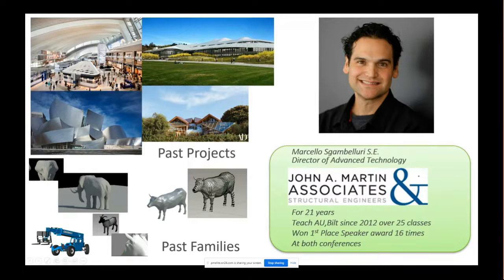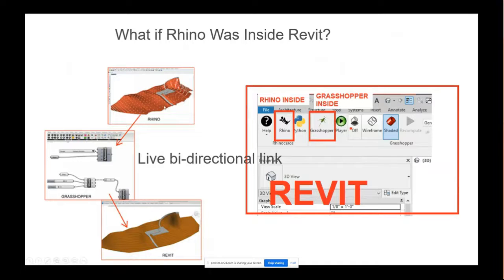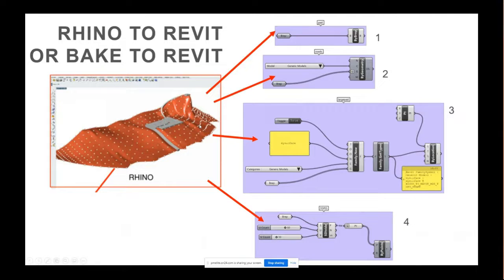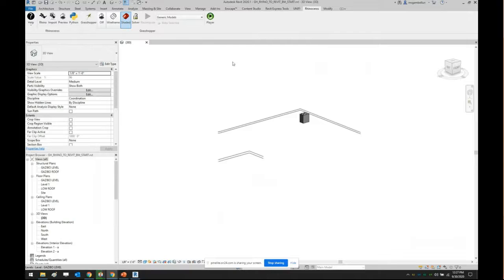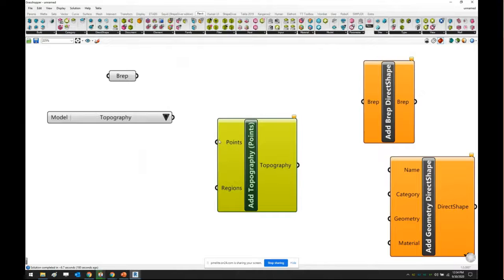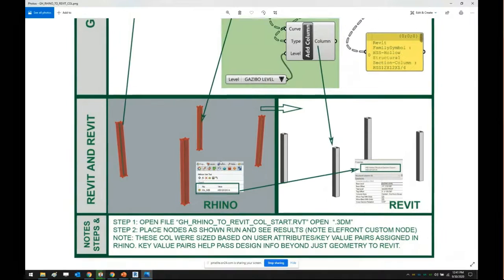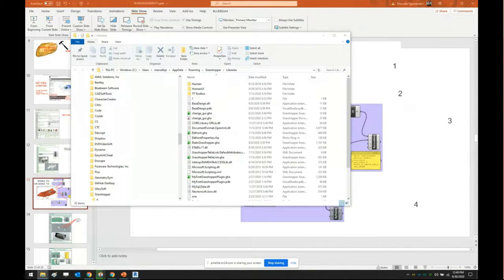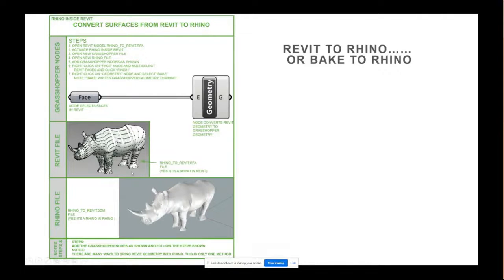Webinar: Rhino.Inside.Revit: Is it Right for My Firm?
In this on-demand session, guest speaker Marcello Sgambelluri discusses the exciting new technology Rhino.Inside that has been making waves in the AEC industry recently. Rhino.Inside.Revit offers game-changing new workflows in Revit, however it is important to understand the way it works and challenges around this application.

Marcello has been an early leader in testing and implementing Rhino.Inside and shares his knowledge and experiences around the tool in this webinar.

▬ Strategic Partners ▬▬▬▬▬▬▬▬▬▬▬▬